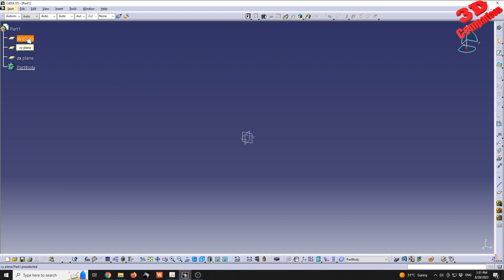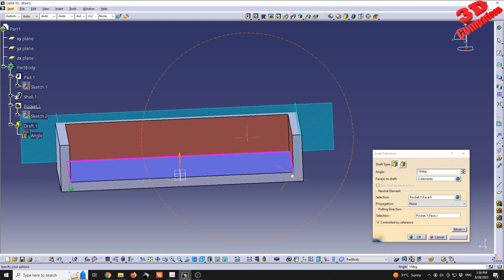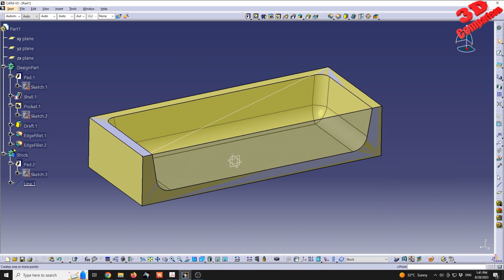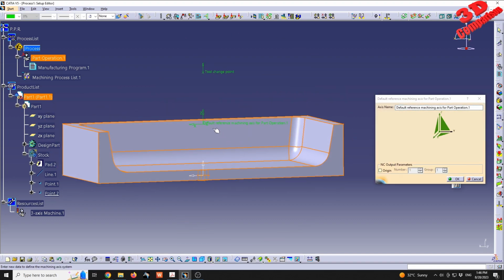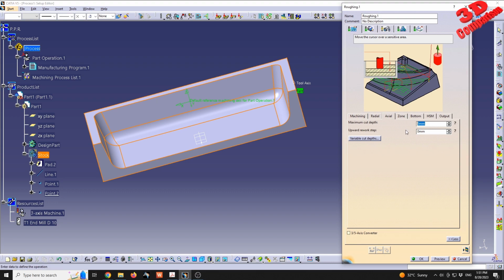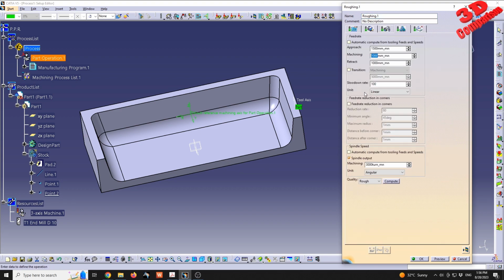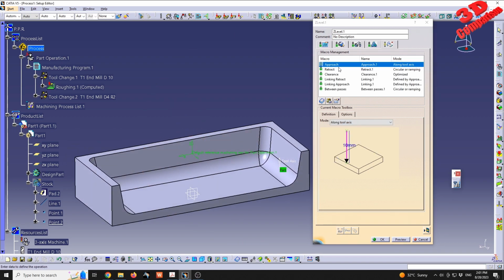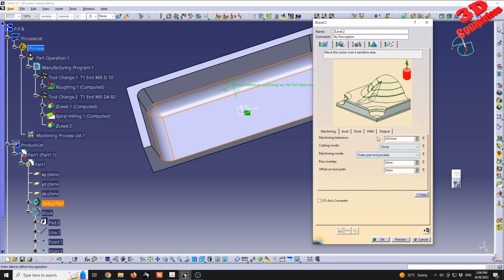CATIA V5 - Surface machining basics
CATIA V5 Surface Machining workbench is a software application that helps engineers and machinists to create tool paths for 3D surface machining. It is a part of the CATIA V5 software suite, which is a comprehensive CAD/CAM/CAE software system.

The CATIA V5 Surface Machining workbench provides a wide range of features for creating tool paths, including:

Roughing and finishing operations
* 2.5-axis and 3-axis machining
* Multi-axis machining
* Tool path optimization
* Tool path verification
* NC code generation
* Shop floor documentation
The CATIA V5 Surface Machining workbench is used by a wide range of industries, including: aerospace, automotive, mold and die making, medical devices, general manufacturing

The workbench is also used by educational institutions to teach students about the principles of surface machining.

Here are some of the benefits of using CATIA V5 Surface Machining workbench:

It can help to reduce the time and cost of manufacturing parts.
It can improve the quality of the finished parts.
It can help to ensure that the parts are machined according to the design specifications.
It can help to prevent errors and mistakes during the machining process.
It can provide a complete documentation of the machining process.
If you are an engineer or machinist who needs to create tool paths for 3D surface machining, then the CATIA V5 Surface Machining workbench is a valuable tool. It can help you to improve the efficiency and accuracy of your machining processes.

Video section
Introduction 00:00
Design Part 00:25
Stock design 08:20
Surface machining 12:00
Roughening 17:10
ZLevel Finishing 26:15
Spiral milling 31:50
Subscribe 36:50
Outro 37:05